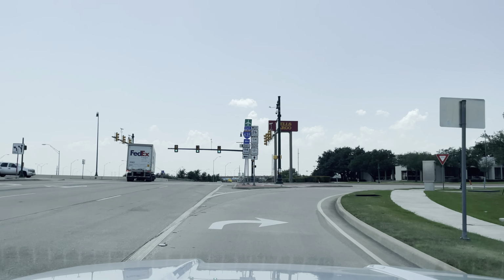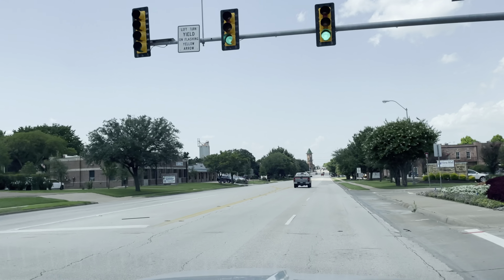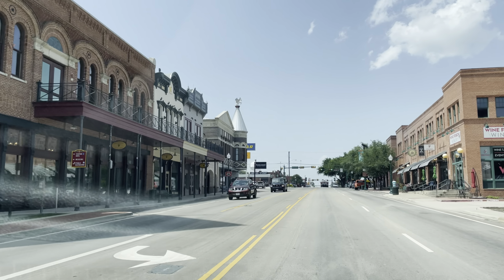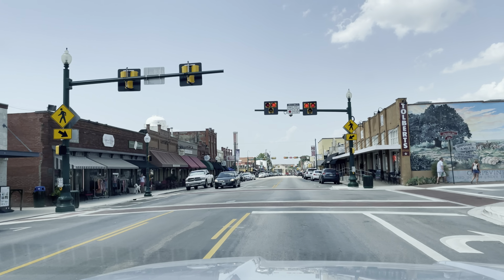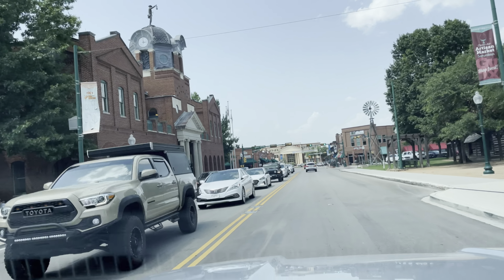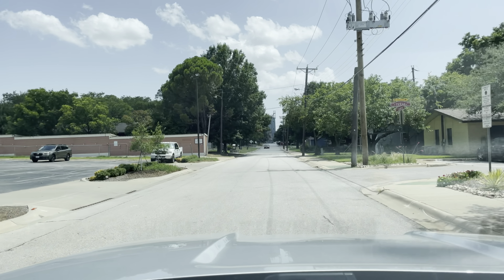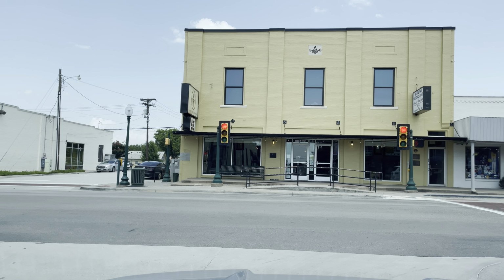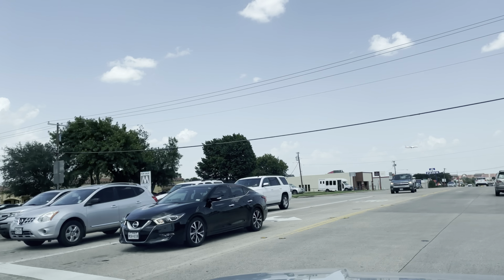Grapevine, TX - City Tour & Drive Thru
Grapevine is a city in Texas. It's known for its restored 19th- and 20th-century buildings. Many of these are on downtown's Main Street, which is lined with restaurants, galleries and shops. The Cotton Belt Railroad District is home to artisans’ workshops, including a glass-blowing studio, a blacksmith and a bronze foundry. The 1888 Cotton Belt Railroad Depot is the starting point of the Grapevine Vintage Railroad